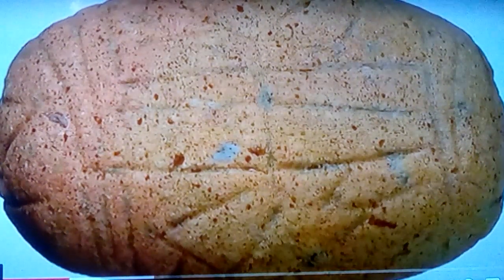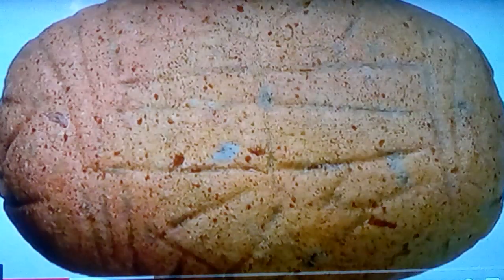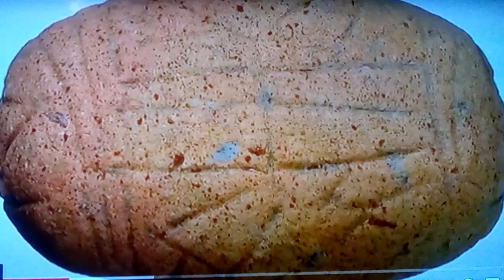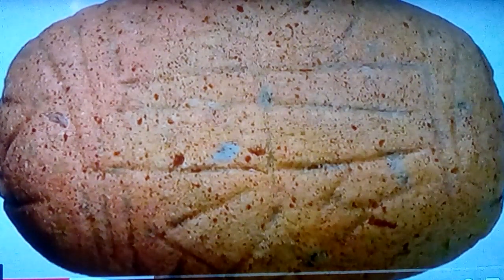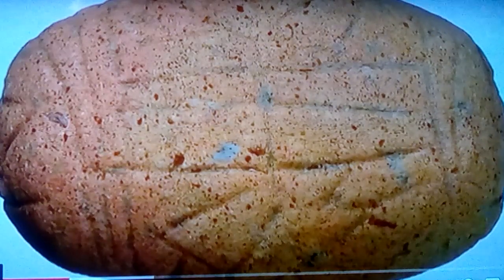Baka Tablet: 7,000 writing idiograms 2021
A new clay tablet was found recently, in Baka Belgium. Which may be the oldest accepted writing to date, on a baked clay tablet, like the Sumerians, but this predates their usage by over 1500 years, but contains many of the elements... But there is Kamyana Mohyla which dates to 22,000bc, which has a confirmed line writing... The red ochre aspect to this artifact is quite telling, and may have been the pre cursor to cylinder seals, later in Mesopotamia and Egypt at al.